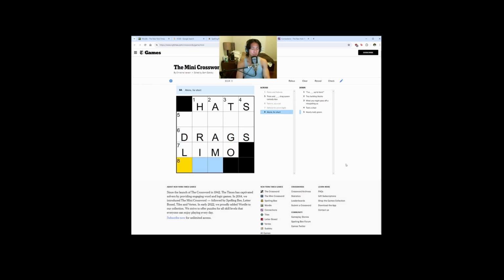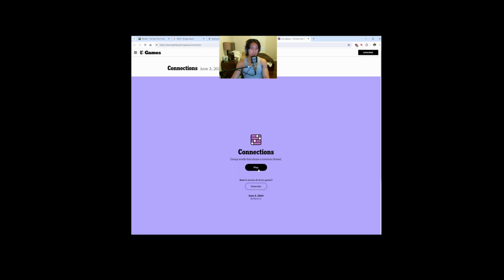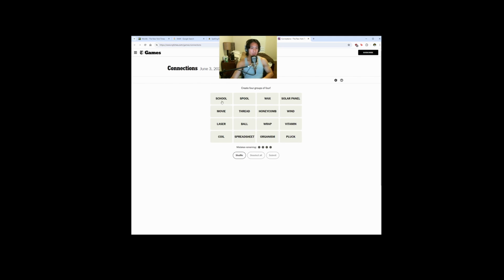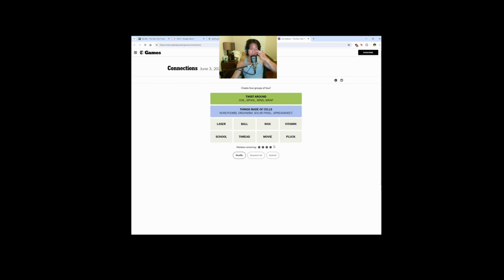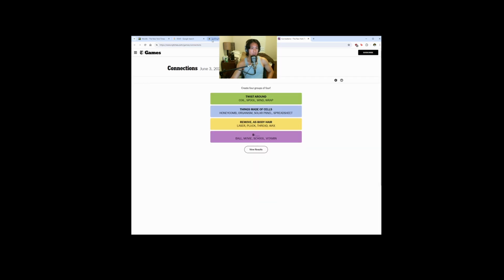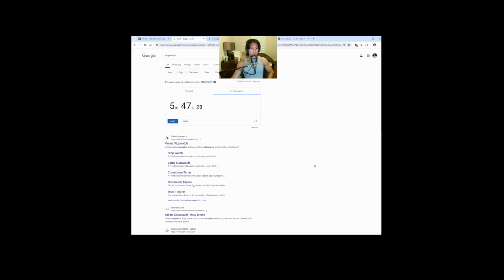Chill NYT Games - 6/3/2024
Today's games felt good besides the mini crossword. I think the mini crossword is what I am the worst at.